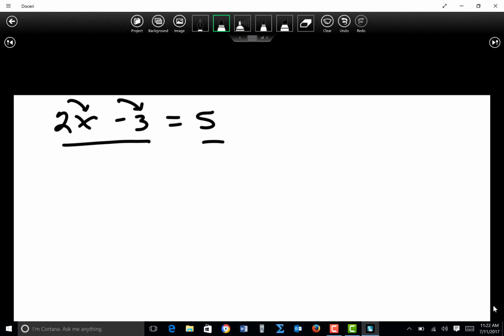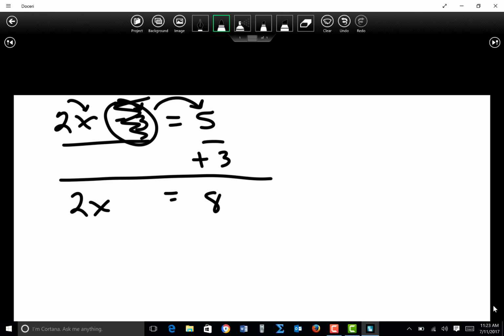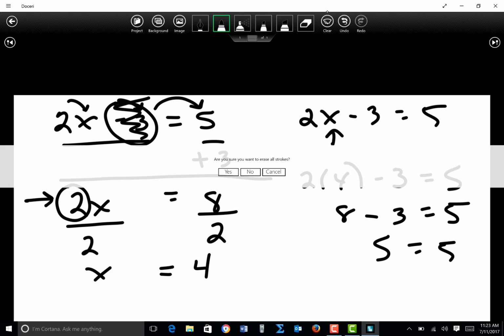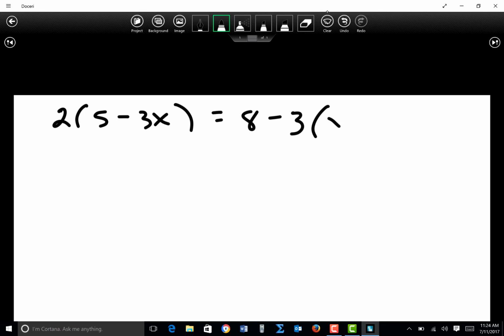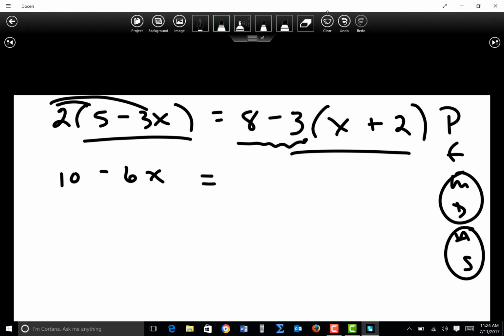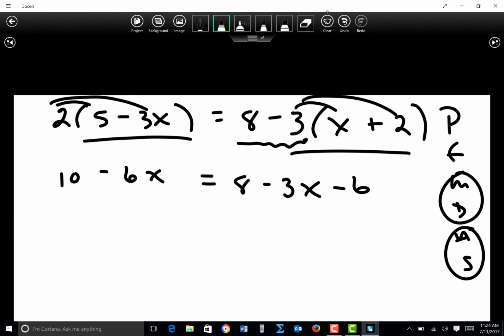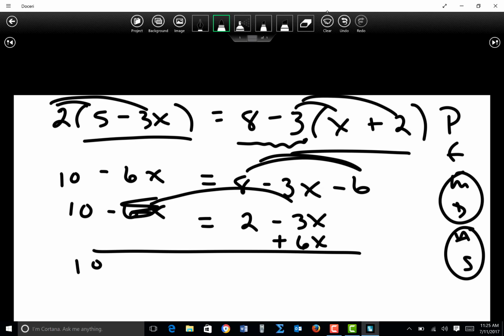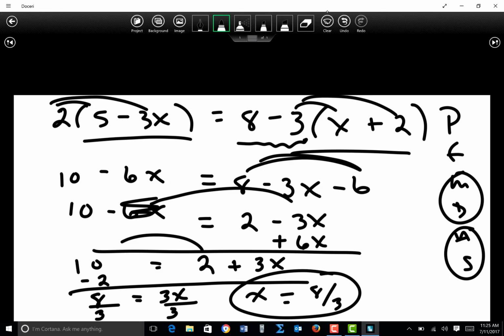review of linear equations